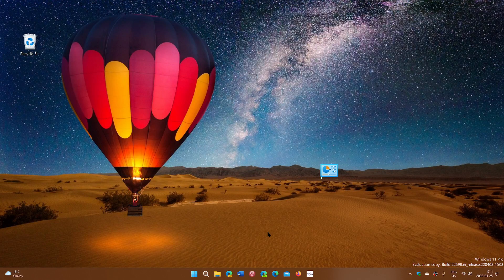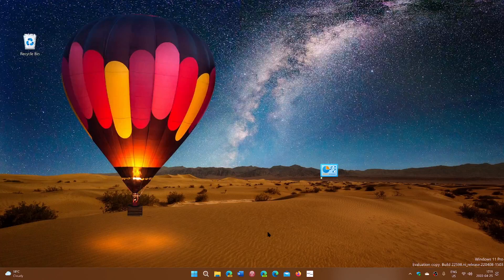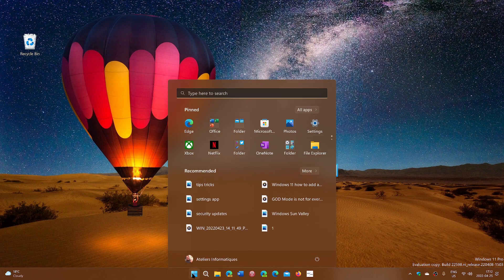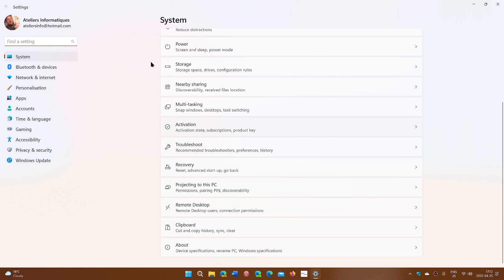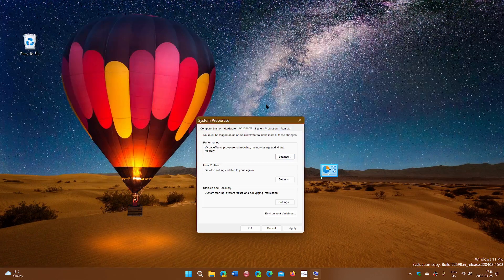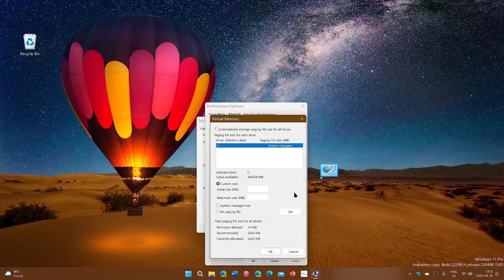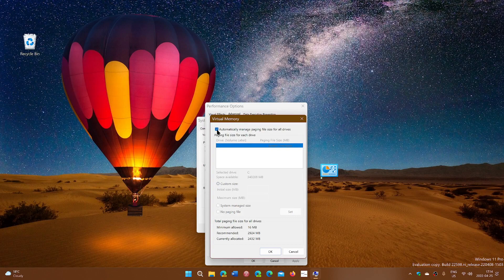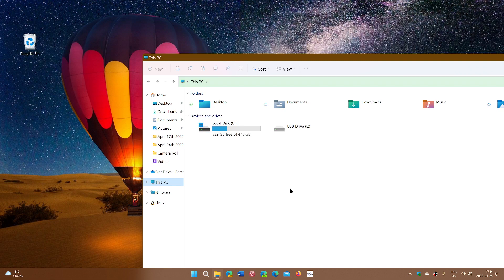Windows 10 11 How to change the size of virtual memory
You should not run out of virtual memory on the PCs of today, but in case you do